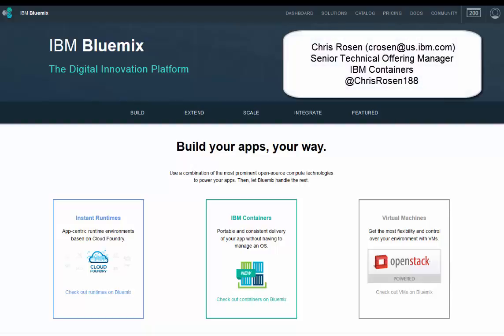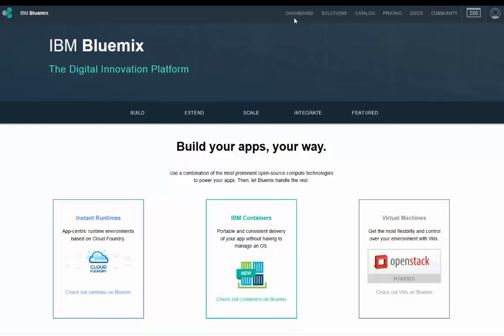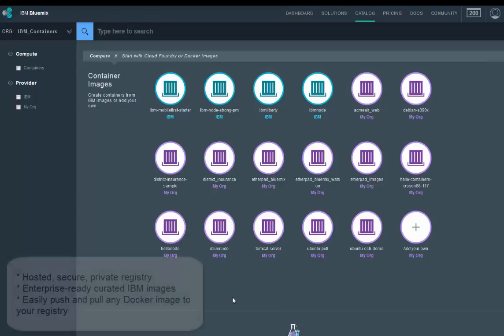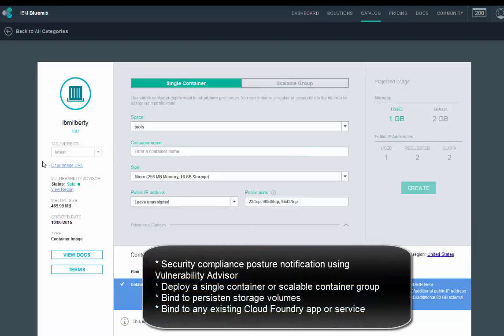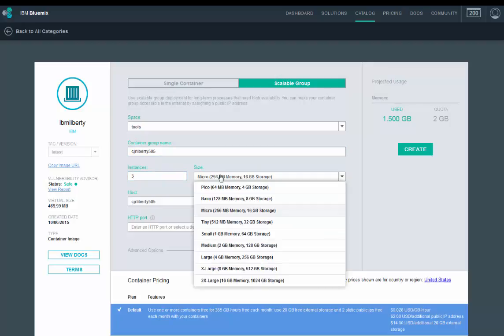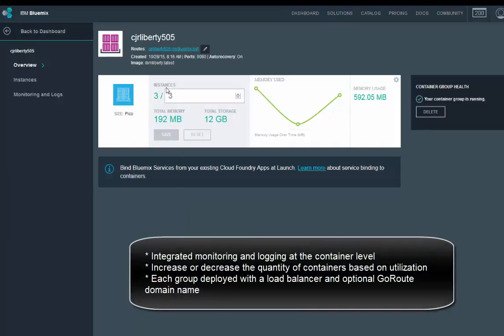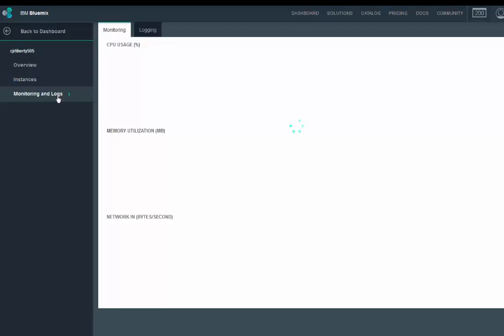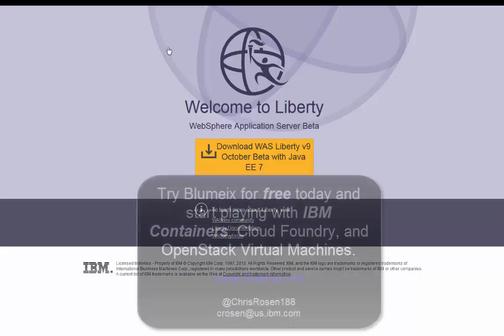IBM Containers Demo 1 Group Deploy via UI - Oct 2015